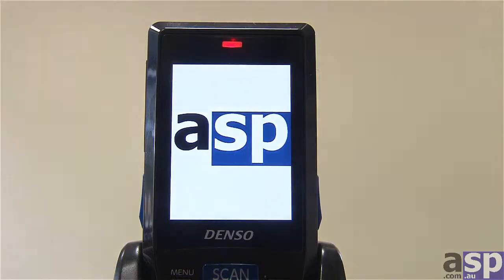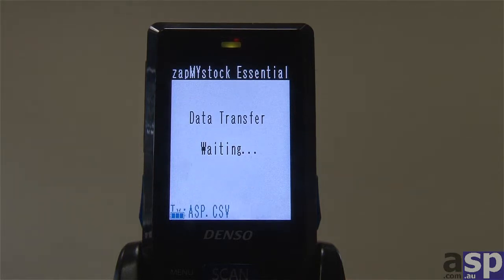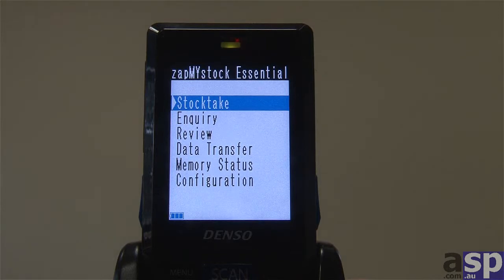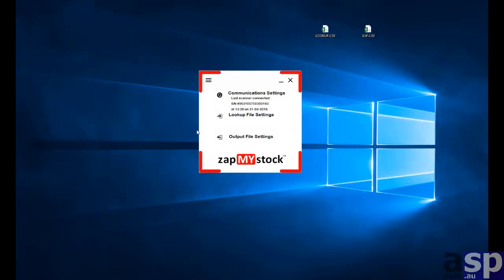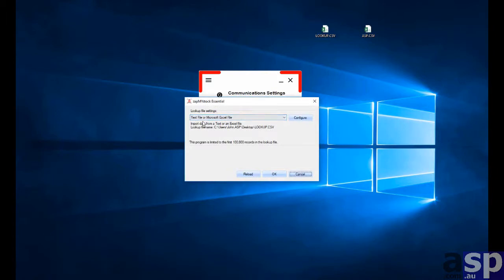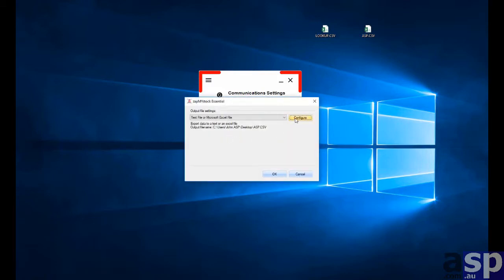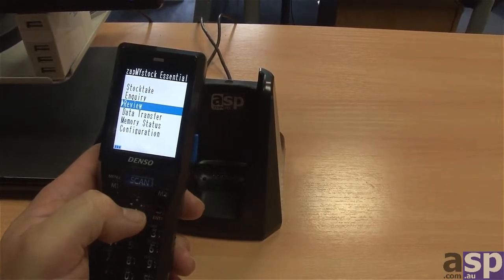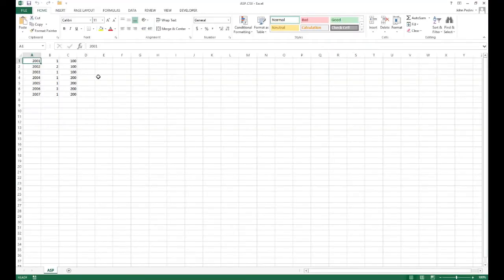zapMYstock™ Essential (Full Video)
The idea behind zapMYstock Essential was to have a system that could connect to virtually any system that can import and export data in Microsoft Excel or .CSV files.  The zapMYstock Essential PC program can take data from virtually any system and upload it to and download it from the scanner, and then back into your system after your stock has been counted.

Address:
ASP Microcomputers
14 Business Park Drive
Notting Hill, VIC 3168
Australia

ABN:
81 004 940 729